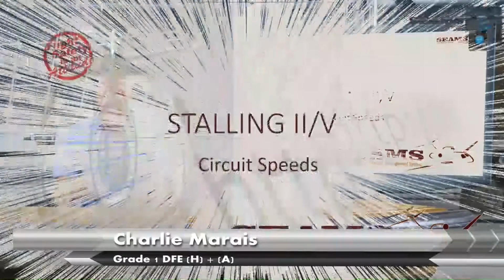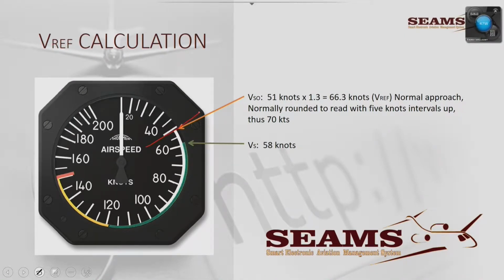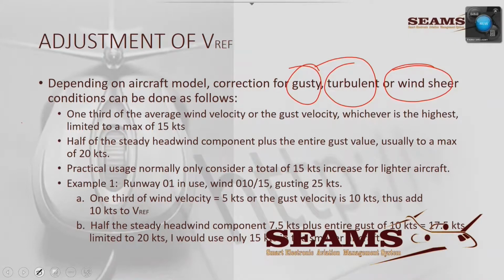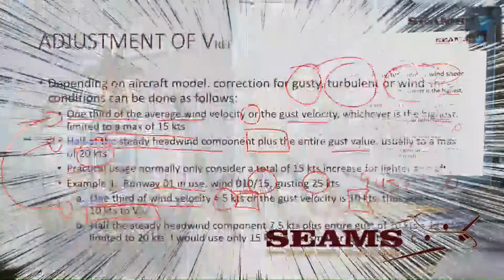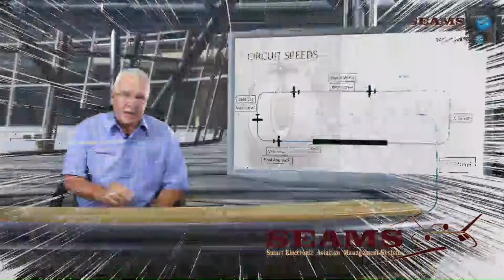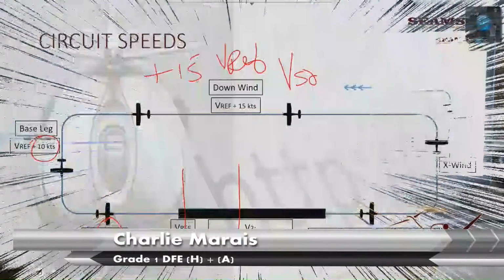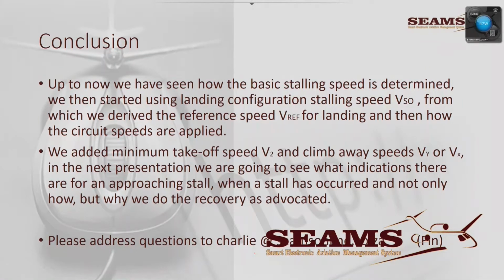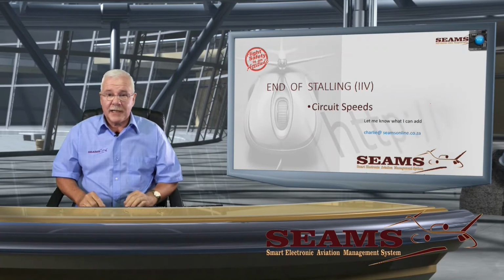Stalling II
Number 2 of 5 short lectures on stalling by Charlie Marais.
SEAMS Studio